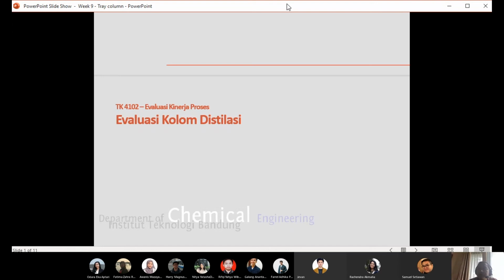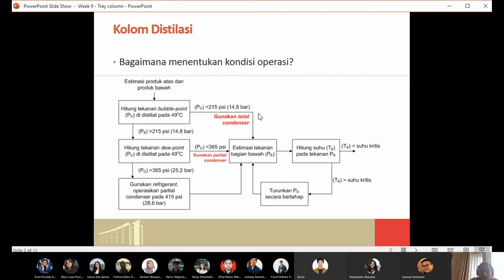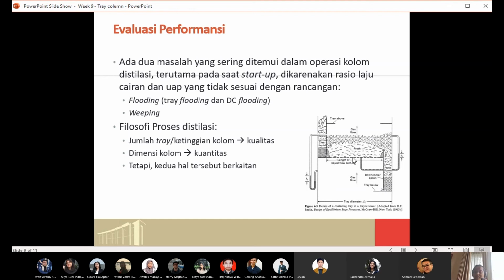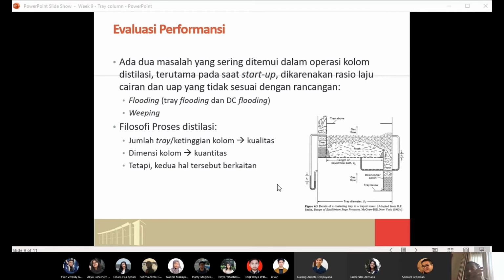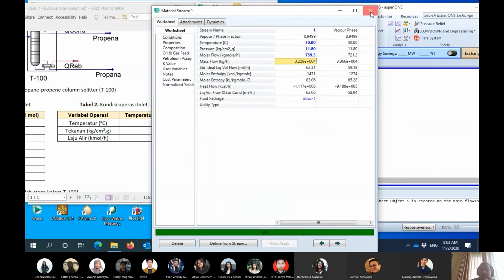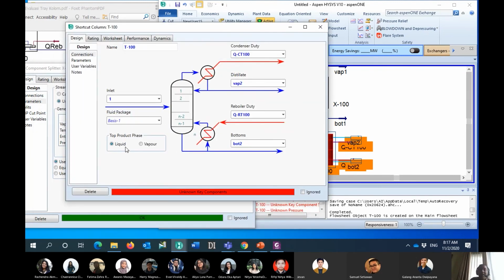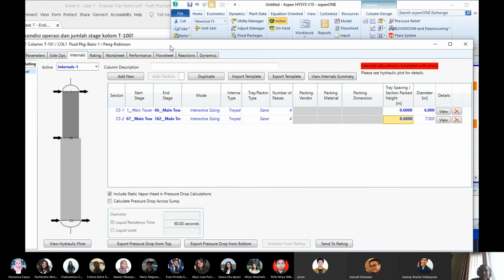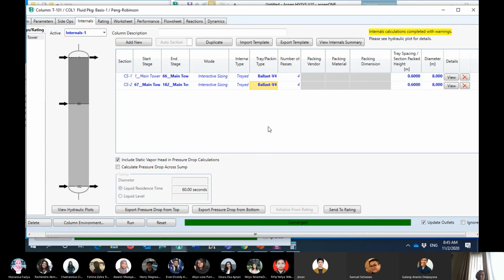Column Hydrodynamic Evaluation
This video is a part of TK4102 Process Performance Evaluation with a topic of Column Hydrodynamic Evaluation using Aspen Hysys.